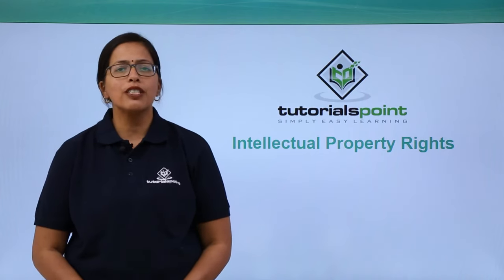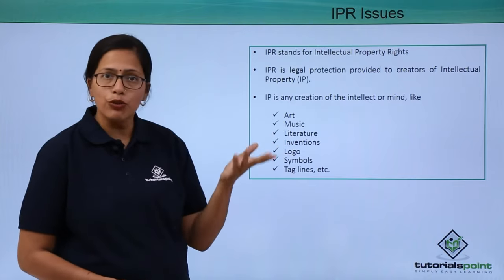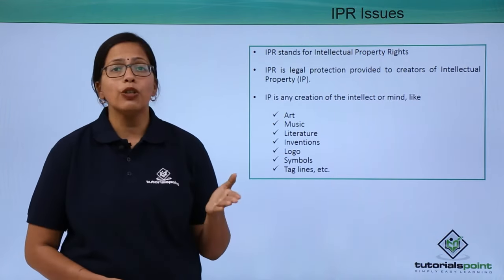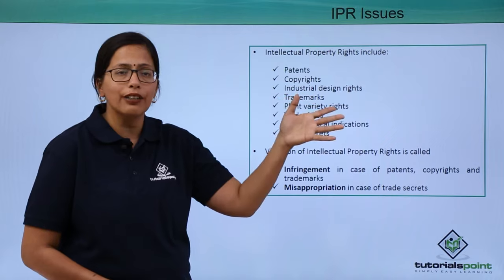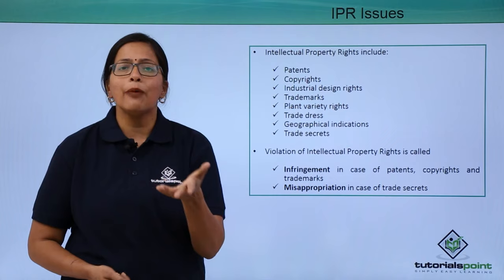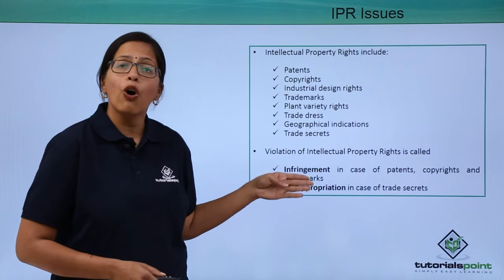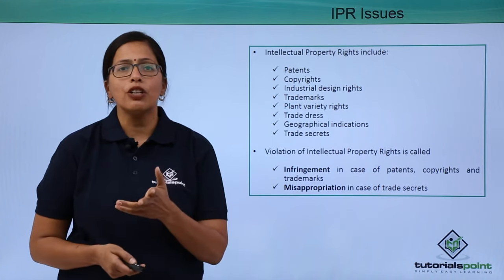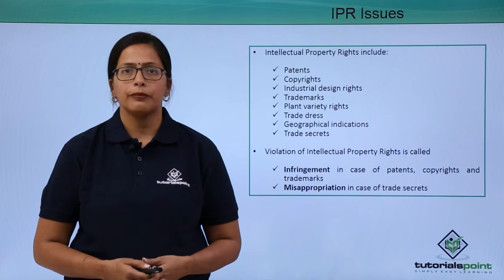Cyber Crimes - Intellectual Property Rights